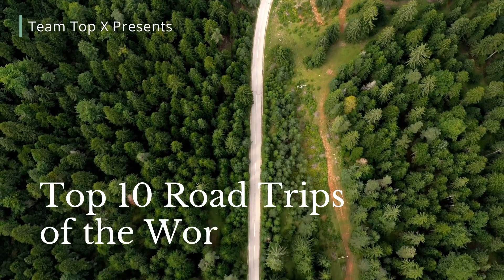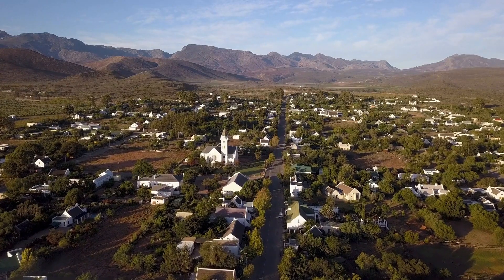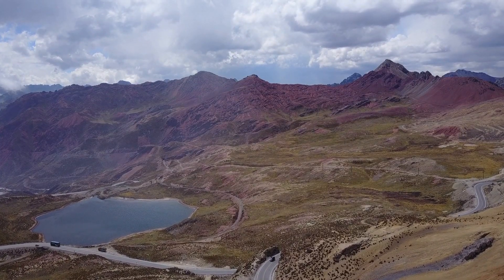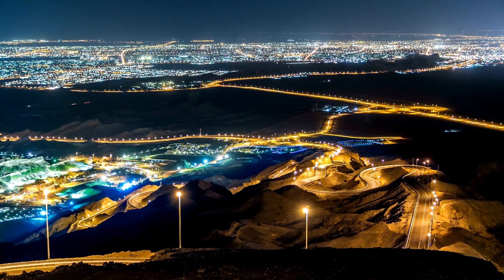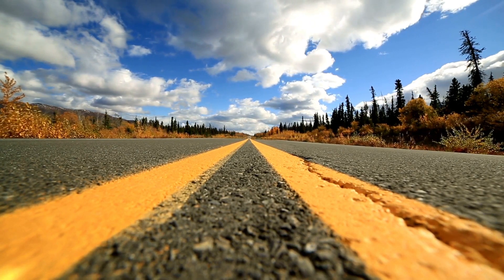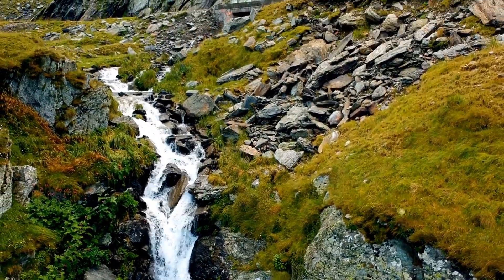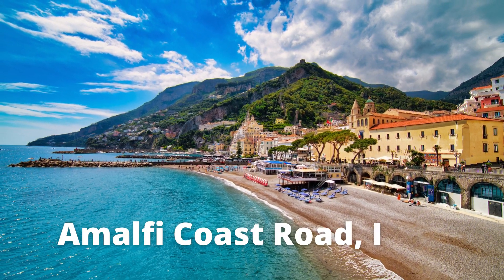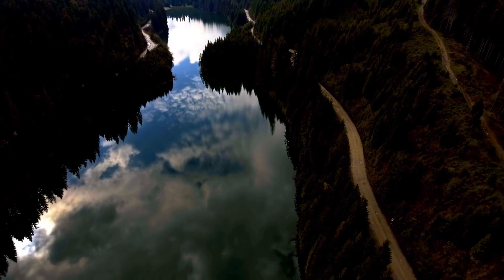Team Top X - Top 10 Road Trips of the World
Hi All,

We are bringing another show for you, It has been curated to take you on a journey on Top 10 Road Trips of the World. Please give your valuable feedback in the comments section.

Team Top X